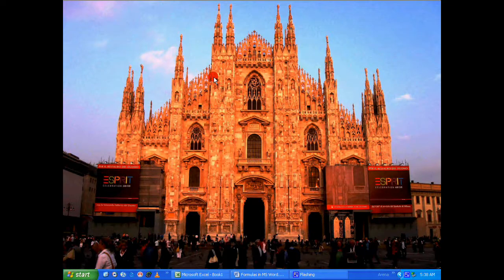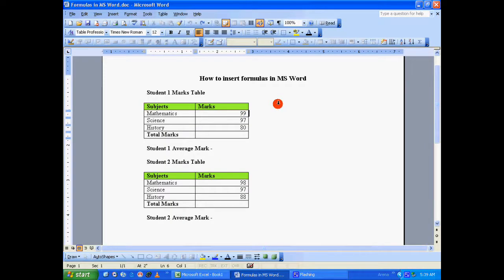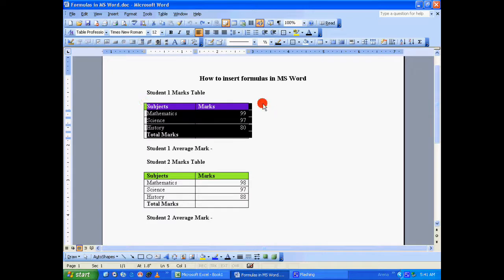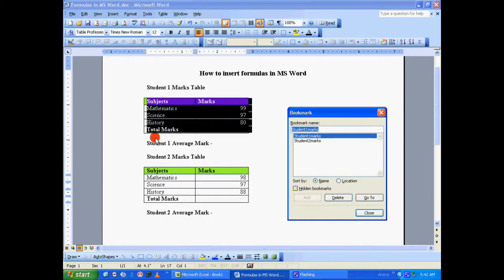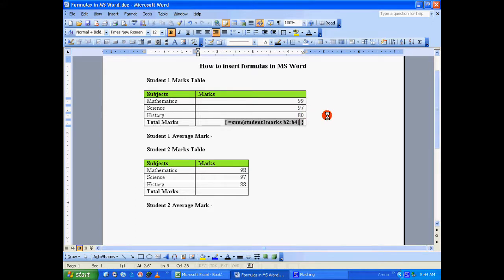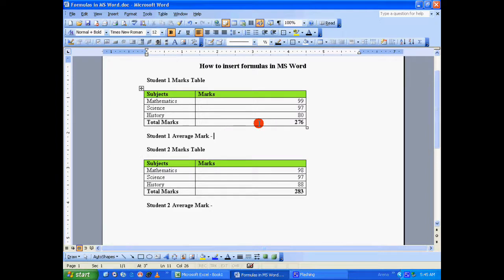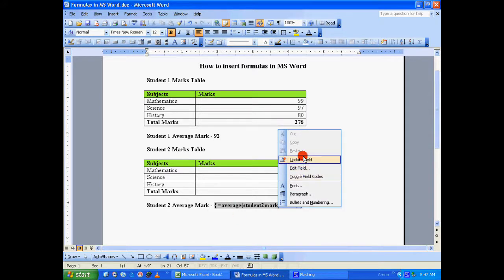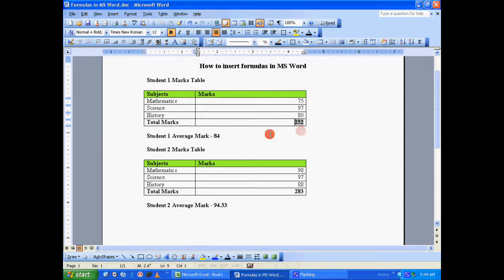MS Word Tutorial - How to insert formulas HD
A basic tutorial on how to insert formulas in Microsoft Word.